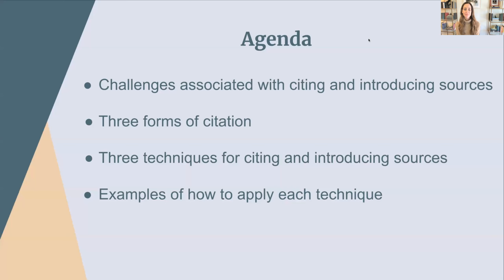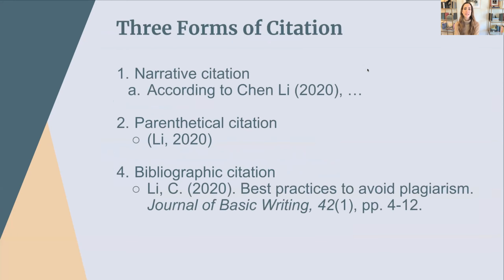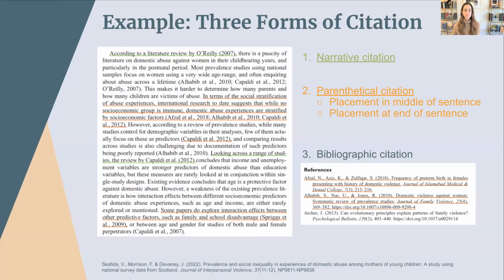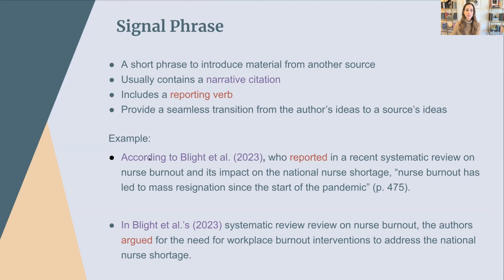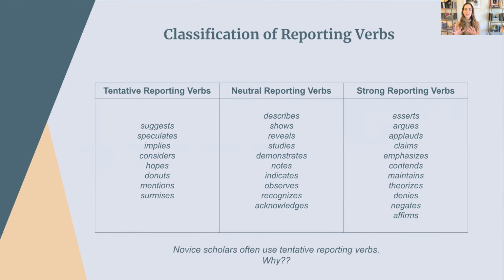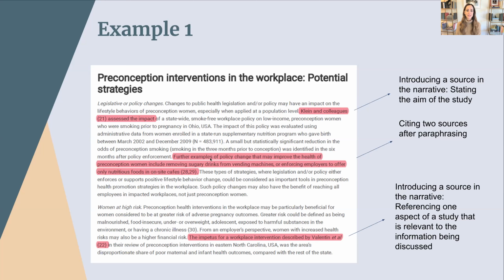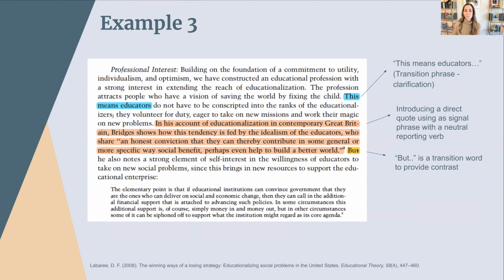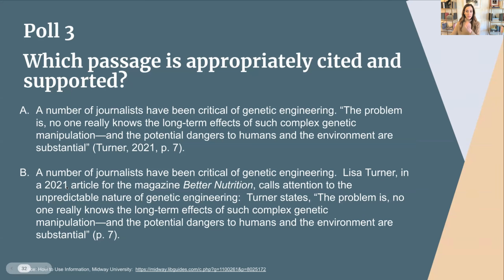How to Cite and Introduce Sources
This webinar is about citing and introducing sources in academic writing. Dr. Jessica Parker discusses the challenges of citation, different forms and techniques of citation, and provides examples.

Content Covered in This Video:
00:00 - Introduction to Citing and Introducing Sources
05:00 - Challenges of Citing and Introducing Sources
10:28 - Incorrect Ways of Citing Sources and Different Forms of Proper Citations
25:15 - Introducing Sources and Using Citation
40:30 - Examples of Introducing Sources and Citation
53:37 - Comments, Questions and Wrap Up

Highlights
- 🎓  Citing and introducing sources can be challenging due to the time-consuming process of locating, reading, and recording information.
- 🌟 Novice scholars often have different citation and introduction styles compared to experienced researchers.
- ❌ Common mistakes include placeholders for citations, lack of proper introduction or explanation of quotes, and incorrect attribution of information.
- 🔍 Three forms of citation are discussed: narrative citation, parenthetical citation, and bibliographic citation.
- 📝 Transition words, signal phrases, and reporting verbs are mentioned as techniques for introducing sources effectively.